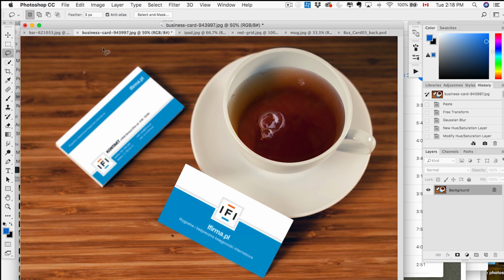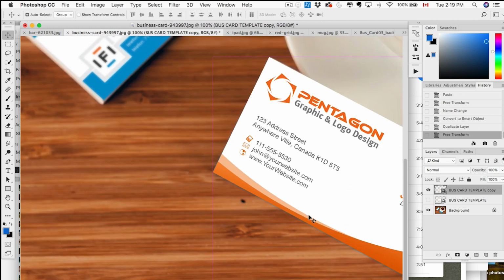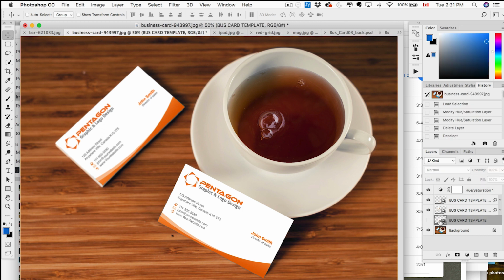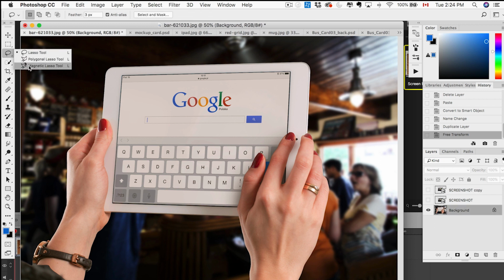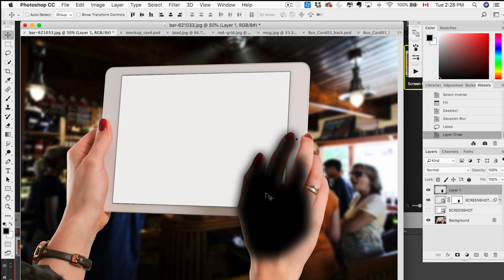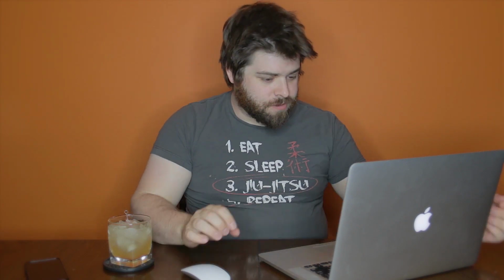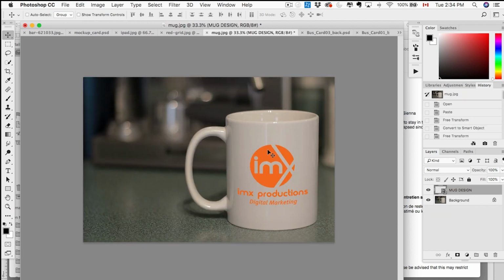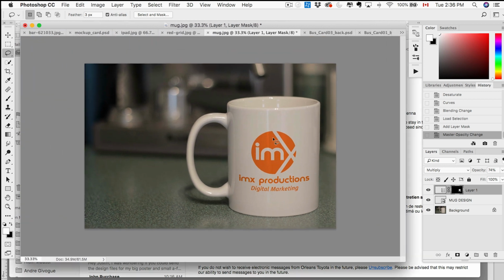Mockup Design In Photoshop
How to create a simple mock design in Photoshop. I will show you how to superimpose your graphic on a photograph to create a great mockup design in Photoshop.

✅ Let’s Connect!